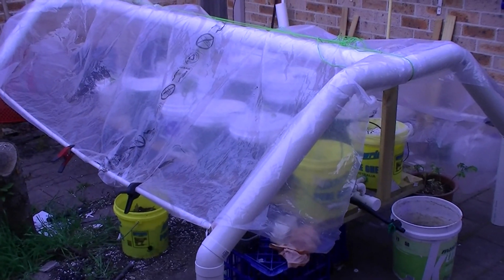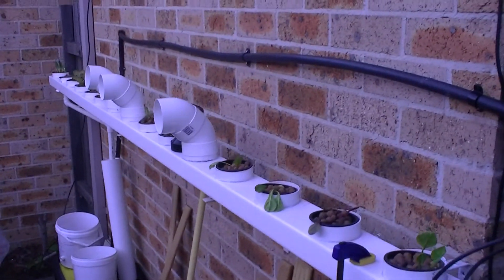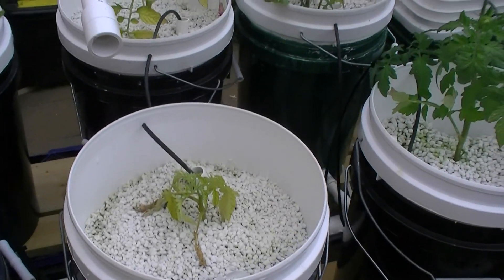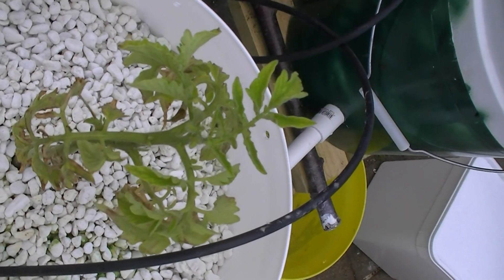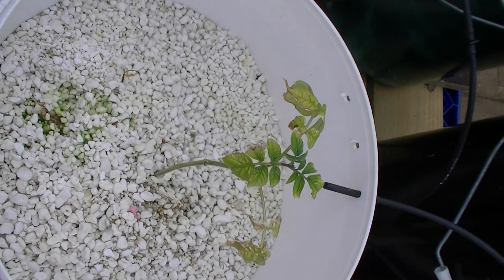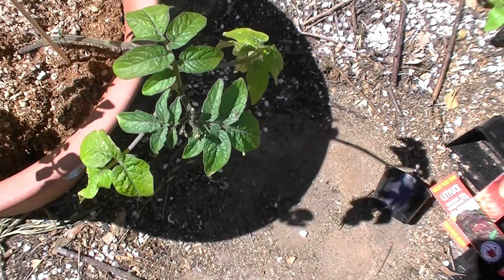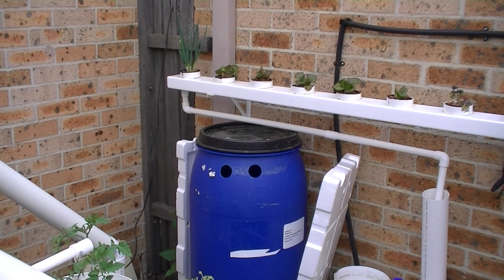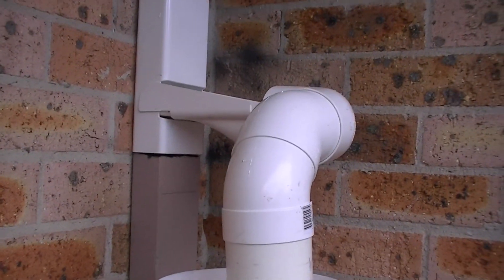dutch buckets video diary for Nov 2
like the title says, this is torecord the state of the dutch bucket plants on Nov 2. I also took some stills but I have yet to work out how to incorporate them into video. I will try to get that right when I do the NFT update.

The reason I used CalciumAmmoniumNitrate CAN is that it was readily available, & soluble, with 75% of the nitrogen available as NO3 ions, and 25% as NO4. I suspected the nutes I had, either did not have enough nitrogen, or had too much of the wrong type (NO4) so I tried some rescue measures. The CAM will not go to waste if I discontinue using it. I have plenty of neighbors with small dirt vegetable plots.